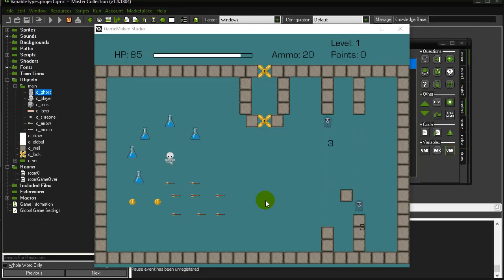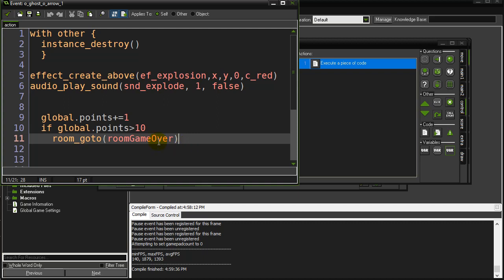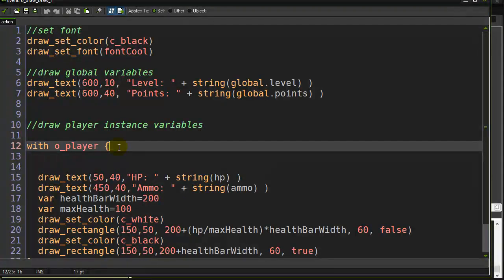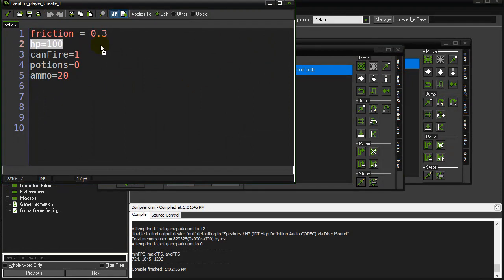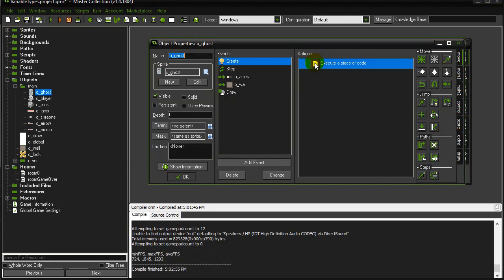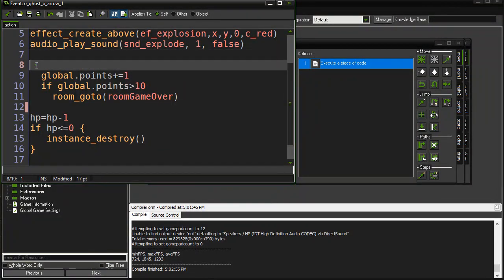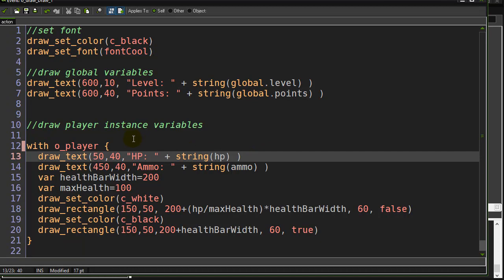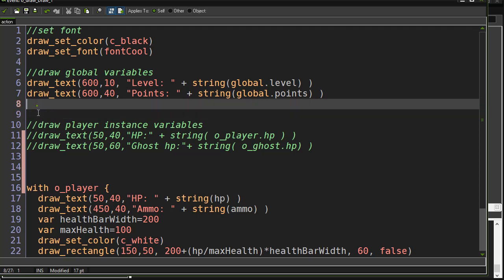GameMaker Global Variables and Instance Variables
How to use global variables and instance variables in GameMaker.  What is the difference between them and when should you use global variables and instance variables.